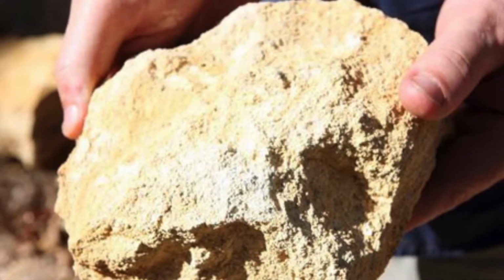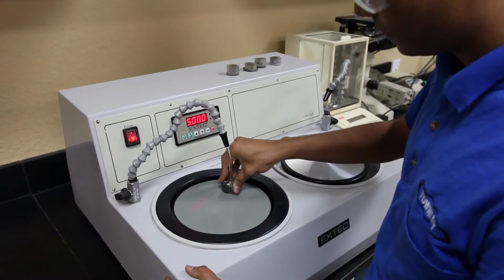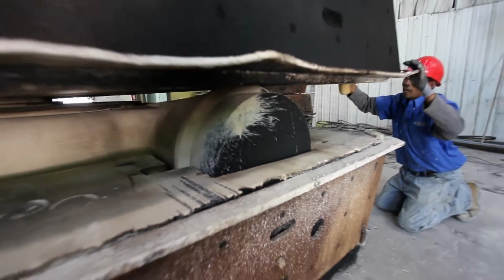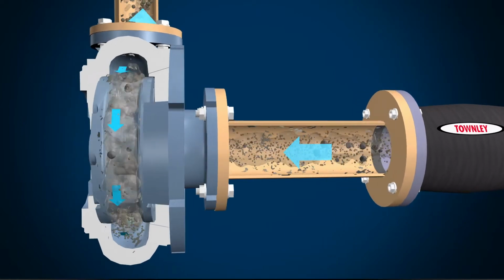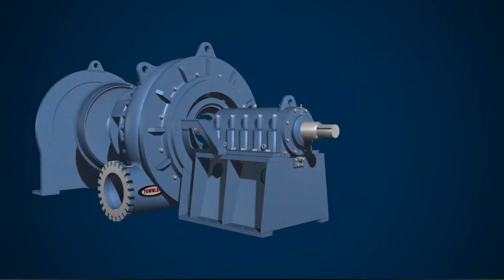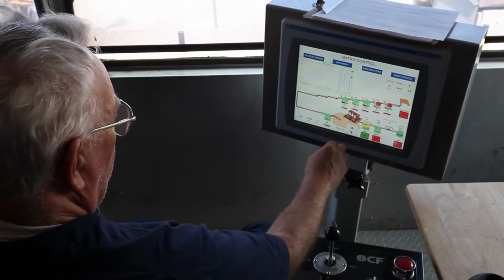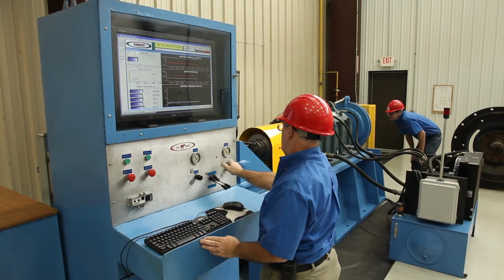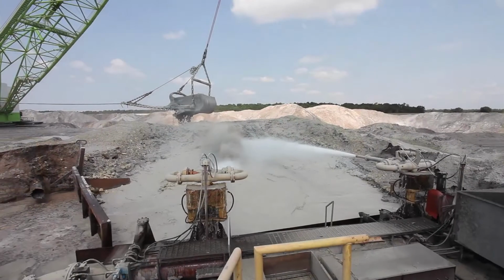UBD® Slurry Pump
The patented UBD™ Centrifugal Slurry Pump is considered the greatest advancement in matrix pumping, Mill cyclone feed pumping, and hydro-transport of tailings in the last decade due to its high efficiency with abrasive slurries. Specifically designed to upgrade the GIW-LSA/WBC style centrifugal slurry pumps featuring clean hydraulic porting, the UBD™ pump design incorporates patented pump components. These components are a recessed volute with a nesting closed impeller. This prevents eddy-current induced wear sites and virtually eliminates re-circulation between the impeller shroud and suction liner. Coupled with a clean suction port and the right choice of materials, our customers are seeing improved wear life and reduced operating cost in all slurry applications.